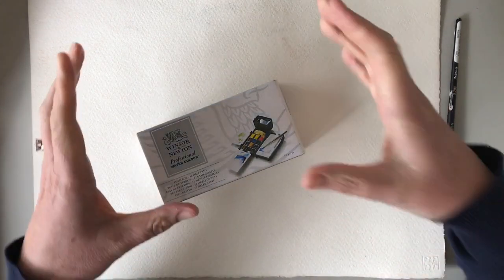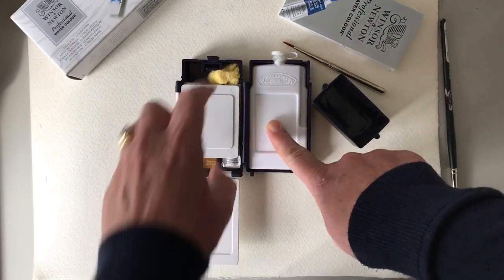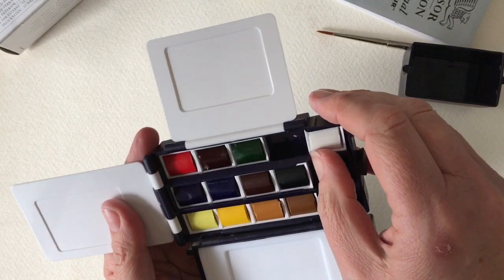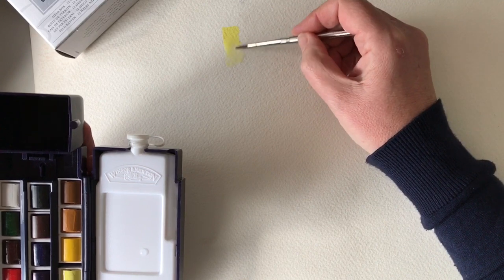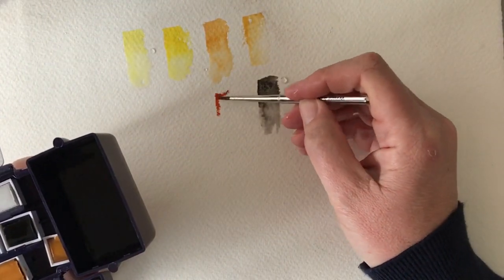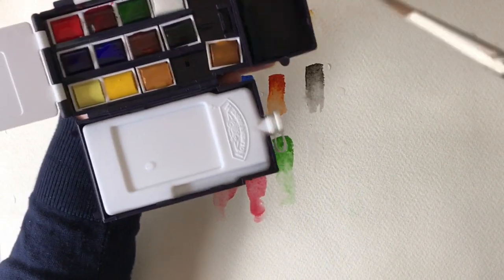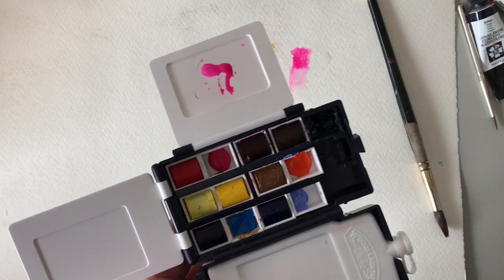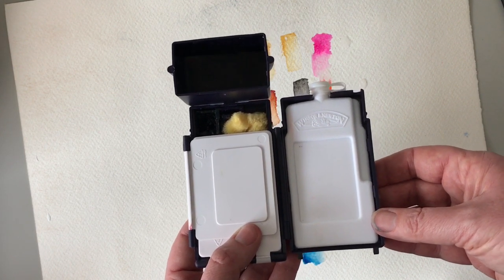REVIEW WINSOR & NEWTON ARTIST'S PROFESSIONAL WATERCOLOUR HALF PAN FIELD BOX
Review of Winsor & Newton Professional Watercolour Field Box half pan set of 12. Explores it's contents and tests the set. I've been teaching watercolour painting for over 28 years. Click on SHOW MORE for details. Want to watch longer videos?

This platform also allows me to add extra documents, outline drawing etc. If you would like to join

Winsor & Newton Professional Water Colour Field Box, 12 Half Pans
Daniel Smith Watercolour Tube Indigo
Winsor & Newton Cotman Tube Cerulean
Winsor & Newton Opera Rose
Cass Art Watercolour Tube Orange
Watercolour paper 300gms C/P